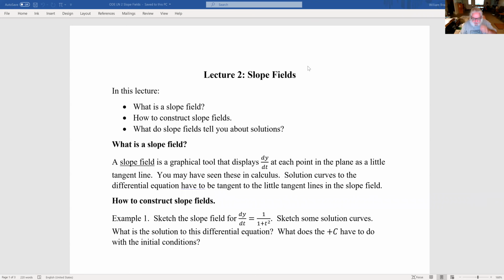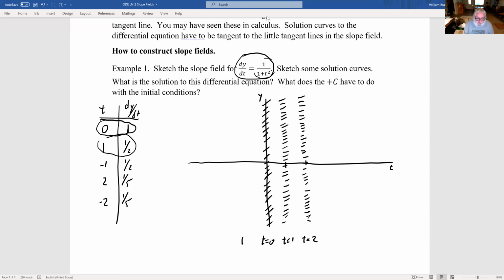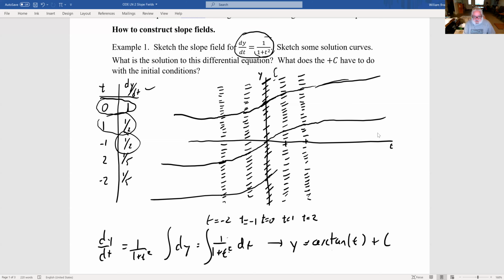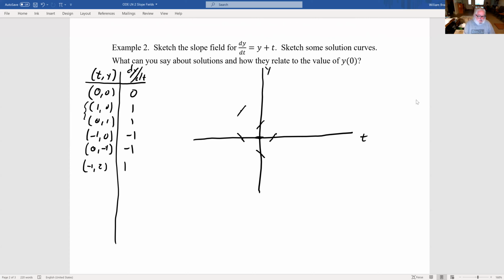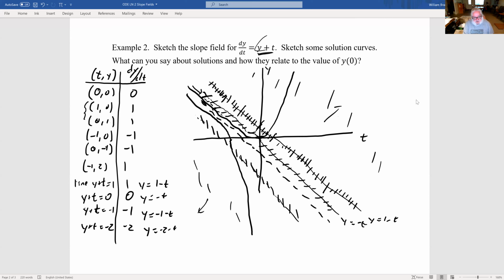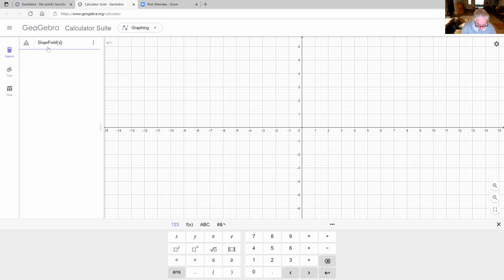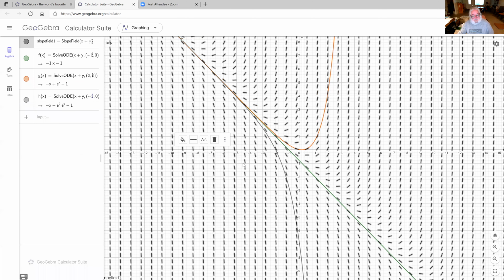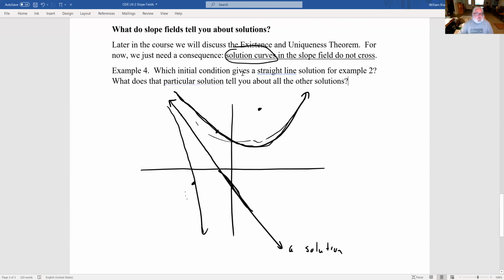ODE Lecture 2 Slope Fields